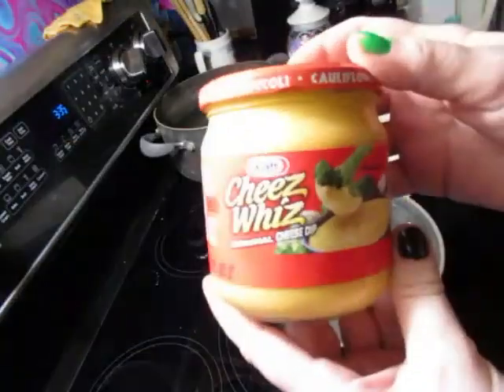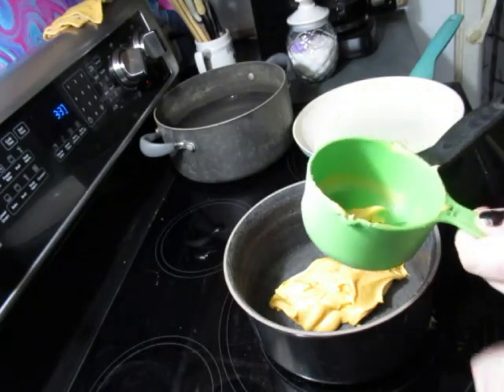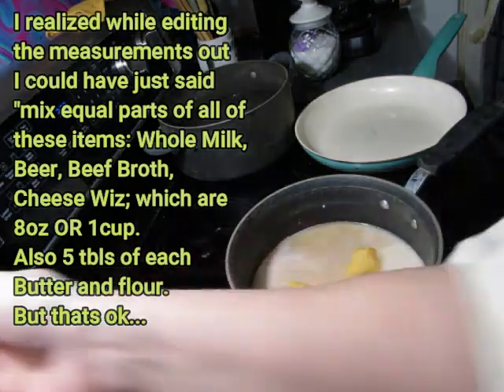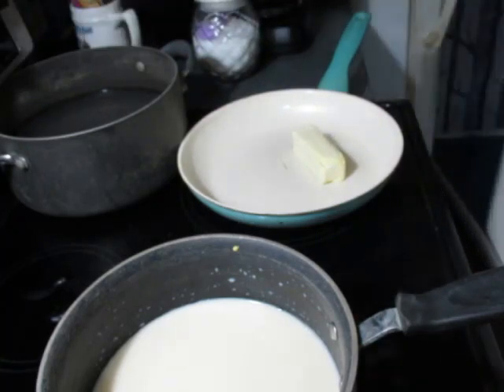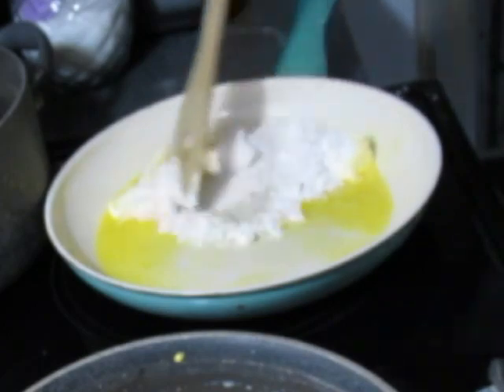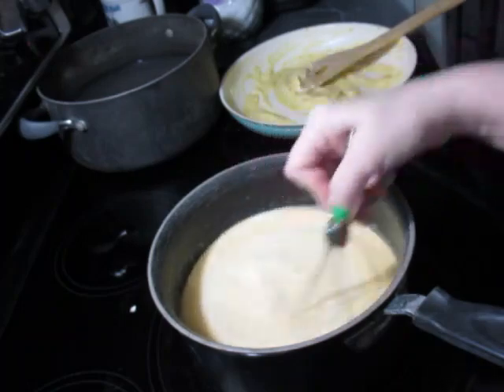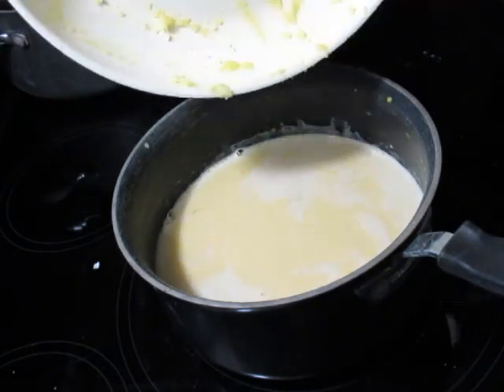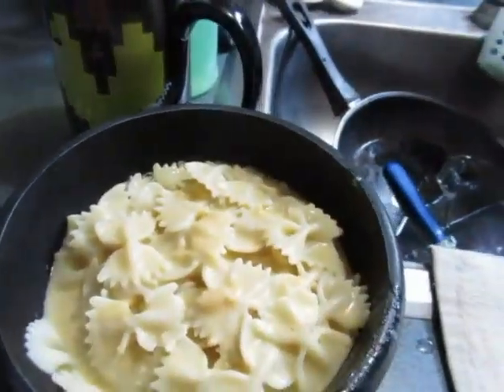Beer Cheese Pasta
Today's bonus video is one of my fav dishes to make every winter. And with Superbowl that just past this also can make a great dip. I grew up on this dish from a place called Spaghetti Works in Omaha Nebraska. I linked the recipe below if you yourself would like to make this dish. *even if there are multiple dishes out there like this I like this version myself* Hope you enjoy the yumminess!!!